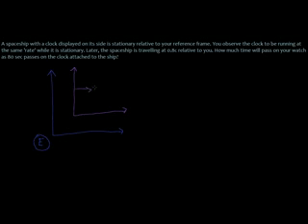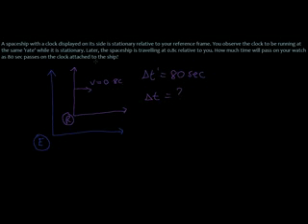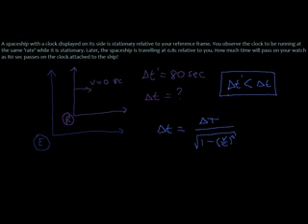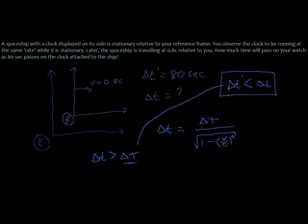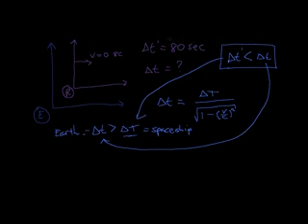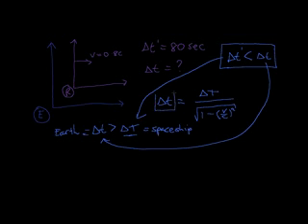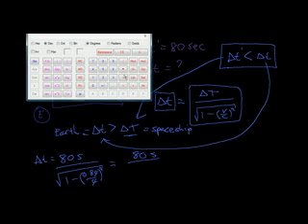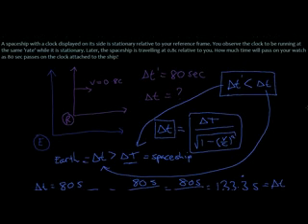15 Time Dilation in Special Relativity Example Problem 2 YouTube